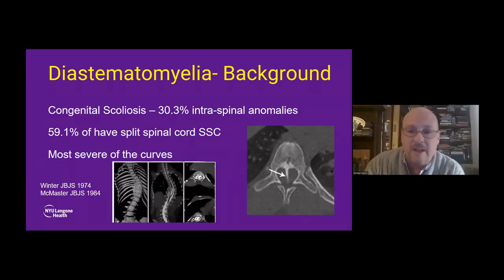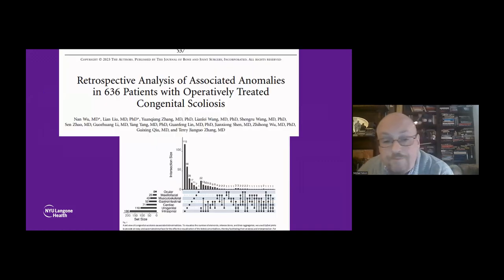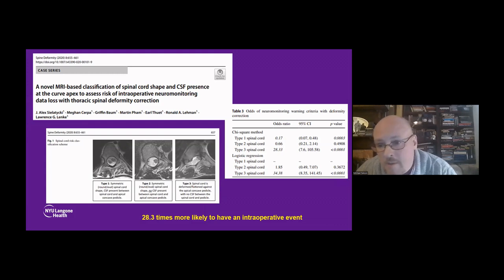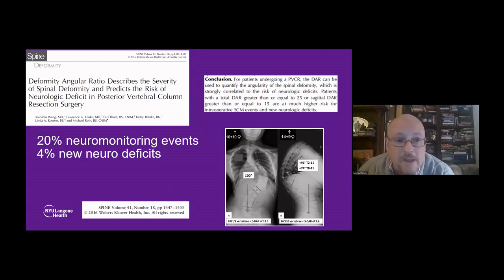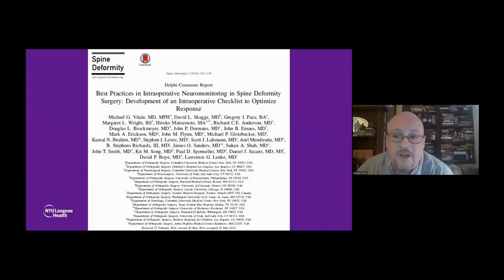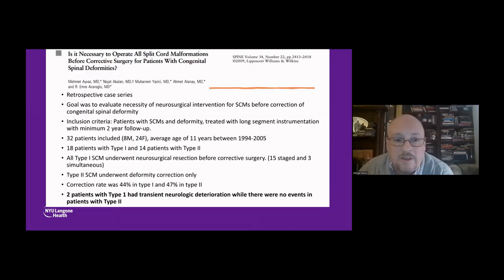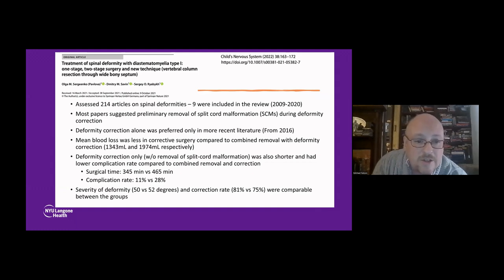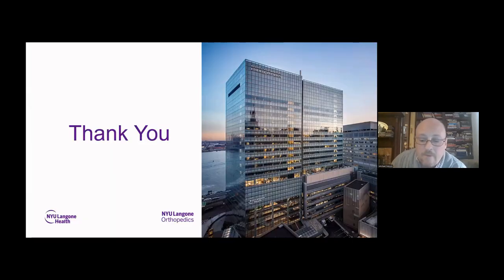Combined or separate surgery for split cord malformation and scoliosis. Michael J Faloon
International Academy of Spine & Middle East Spine Society & WFNS Education Committee